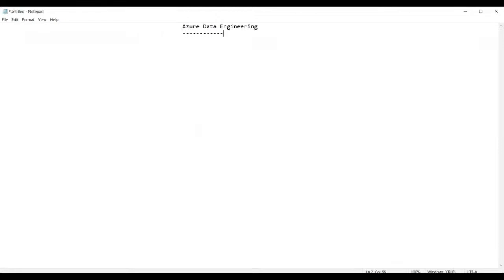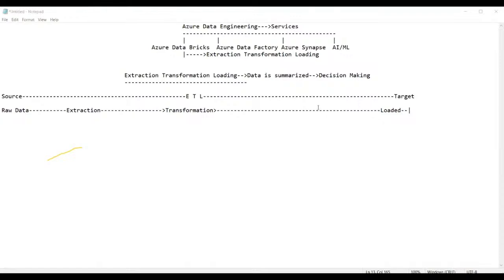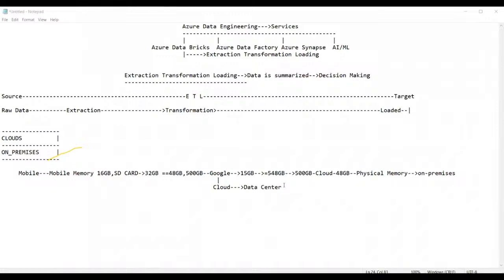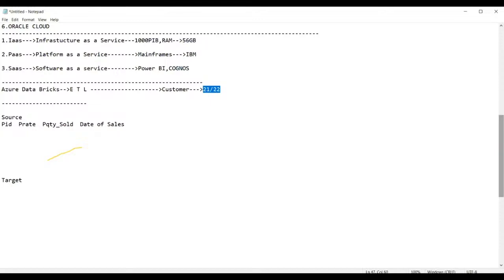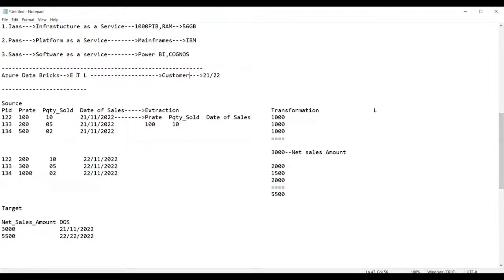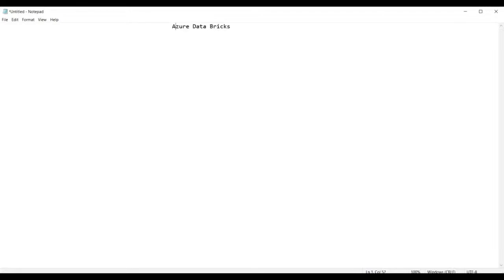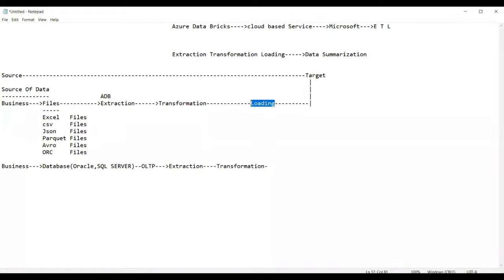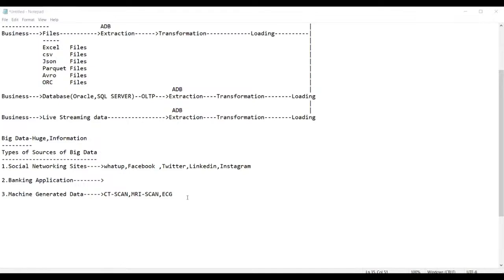ADB (Azure Databricks) tutorials by Mr. Sameer Sir